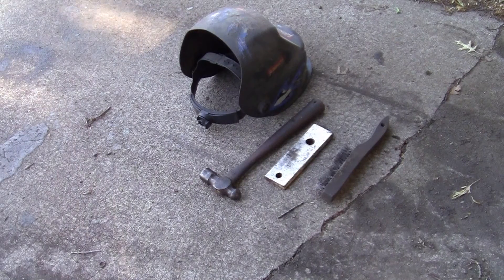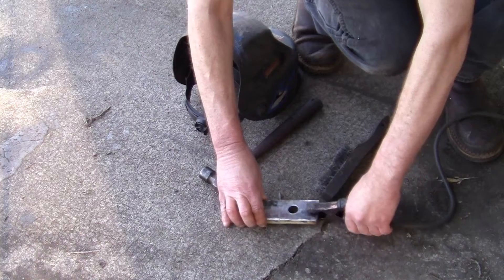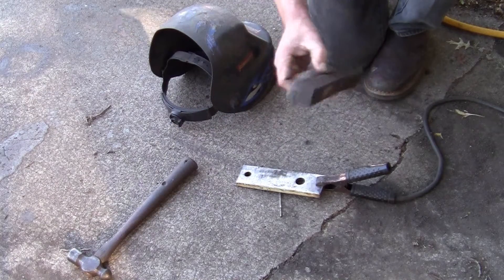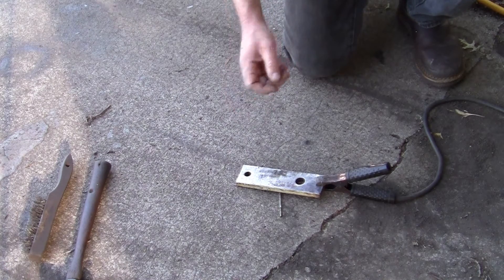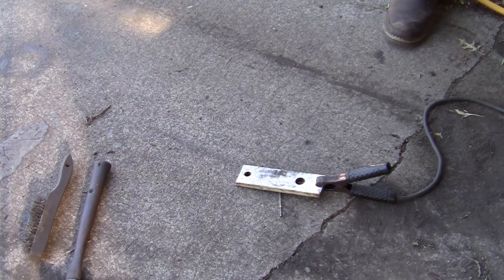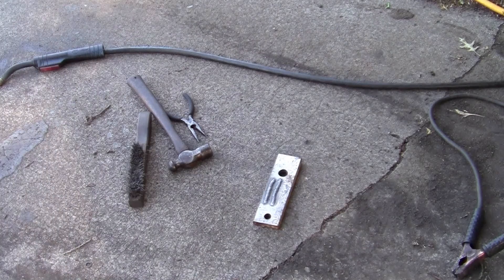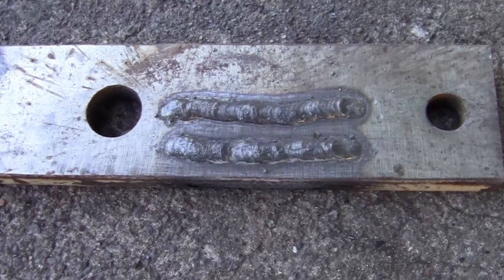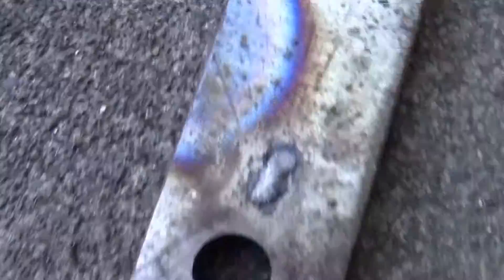HOBART 135 WELDER REPAIR (PART 2) BOARD REBUILD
I got to the bottom of the problem with the help of a good Ebay seller . This kit is worth the $ in my opinion . Has all the parts your board needs ! Here is the parts kit I bought .

His Ebay store